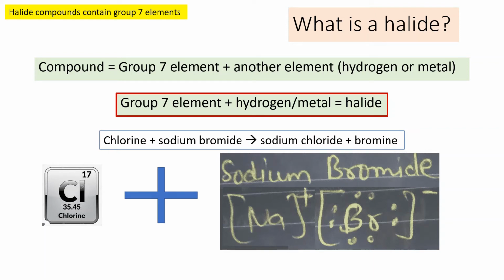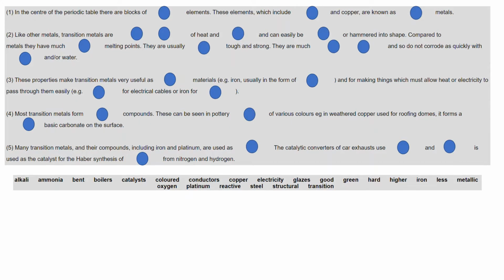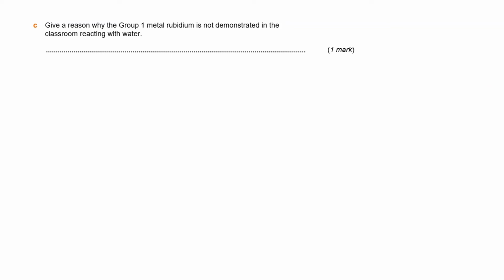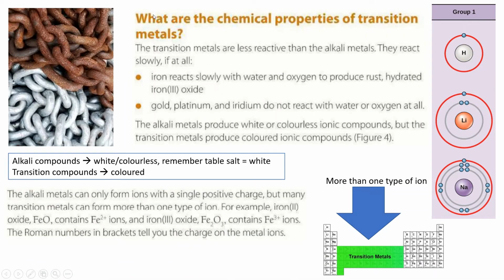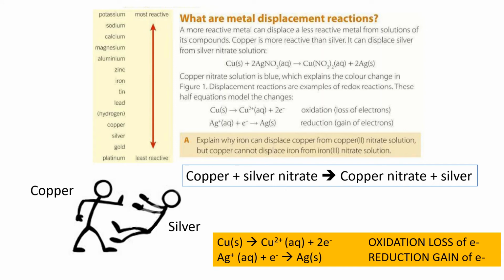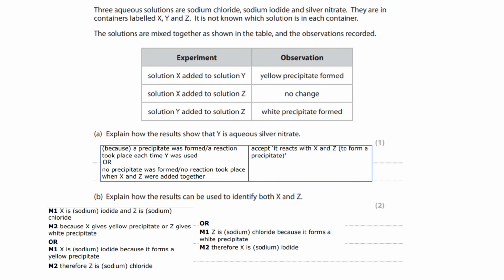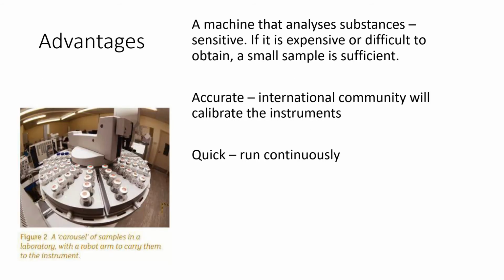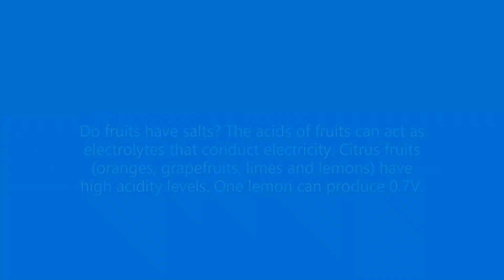YEAR 10 C4 chemical reactions 13121